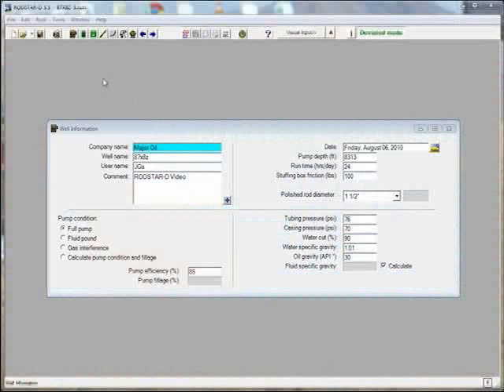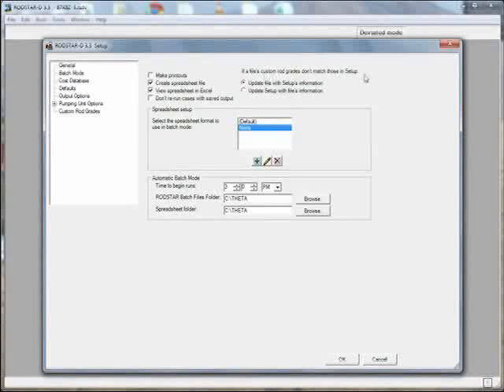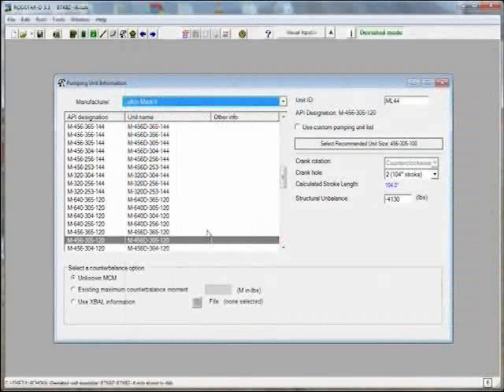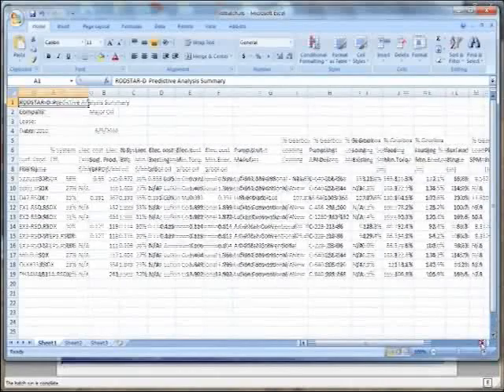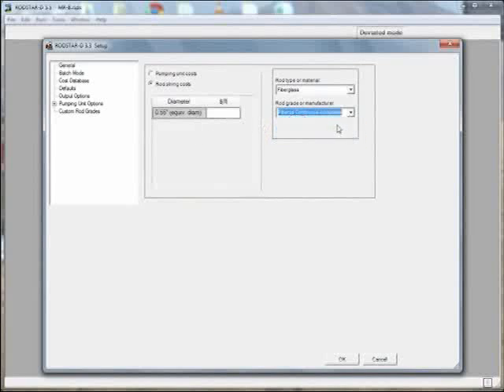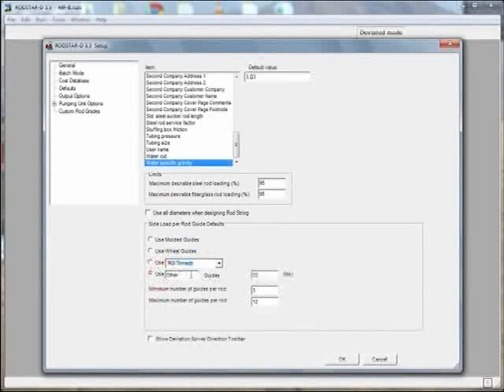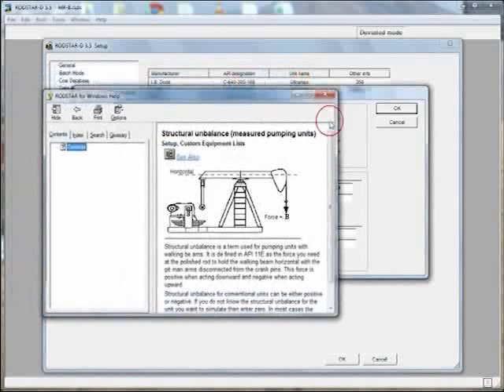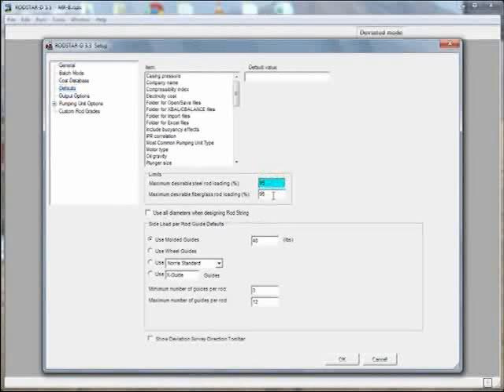How to use RODSTAR-D: Part 2 (Full)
In the second part of this tutorial, John Svinos shows users more settings in the new version of RODSTAR-D.